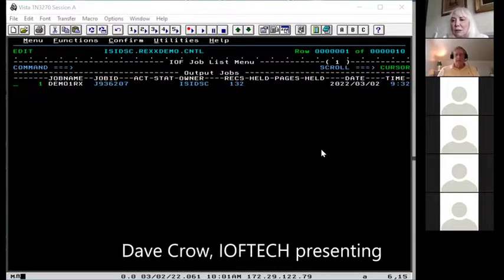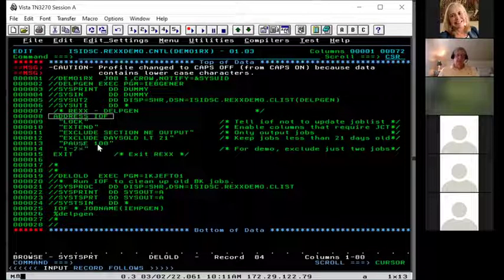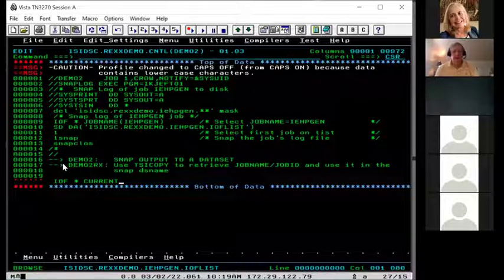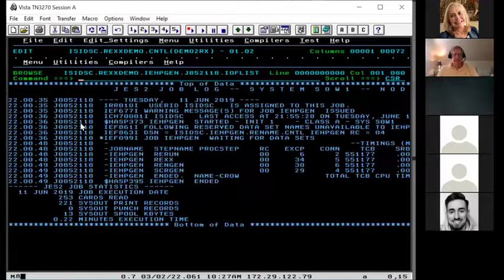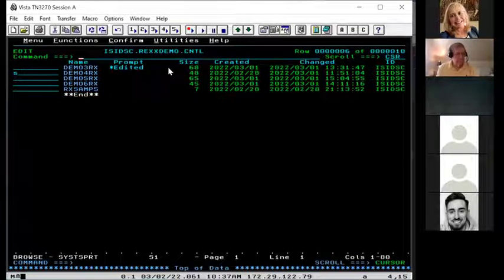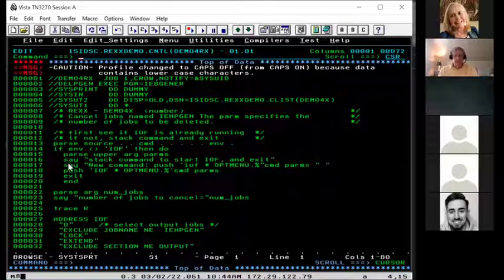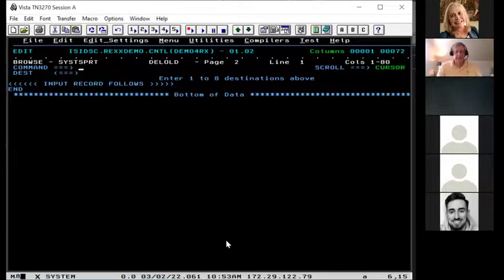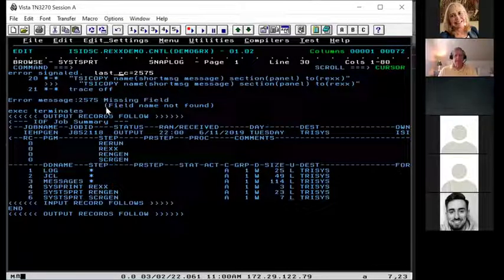Using IOF with Rexx Execs - Fischer International Systems Corporation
Fischer International Systems Corporation presents an information session for using IOF (Interactive Output Facility) with Rexx Execs.